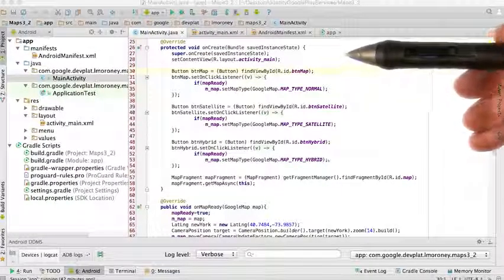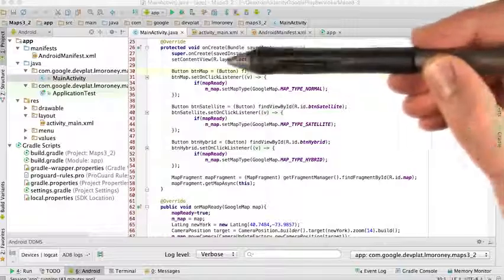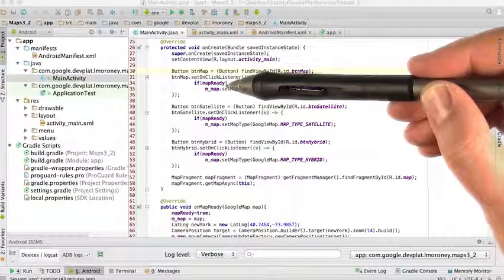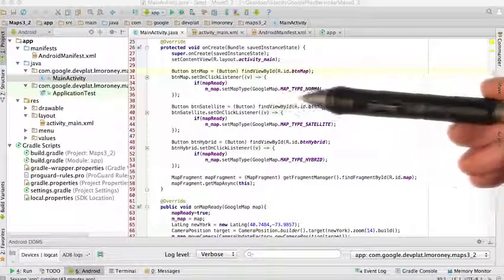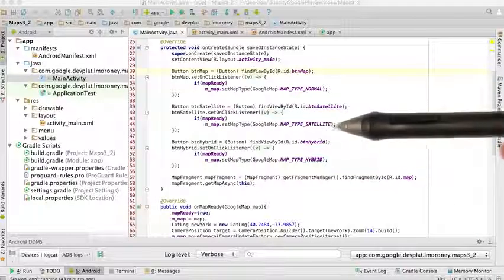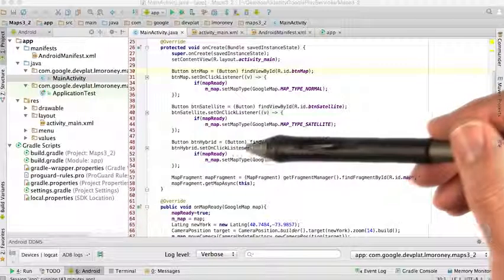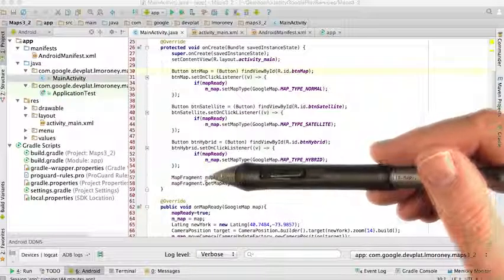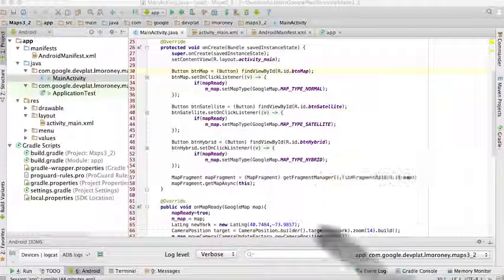25 Writing the Button Code Solution